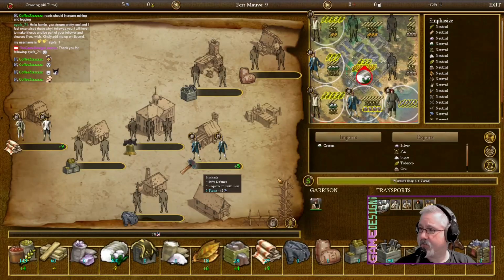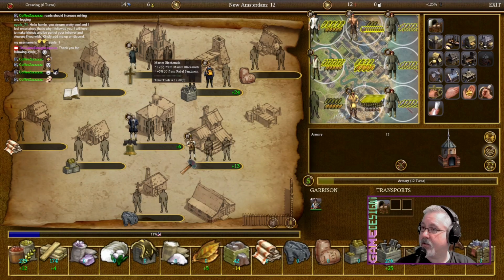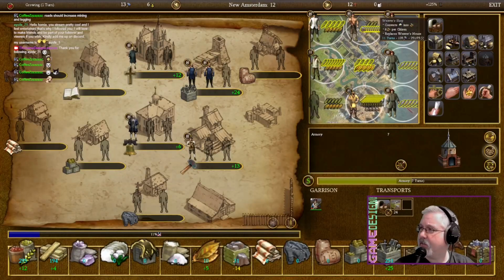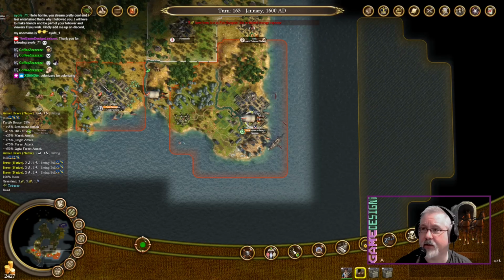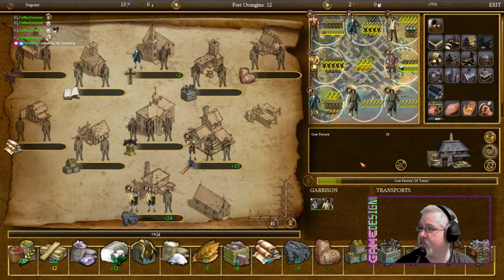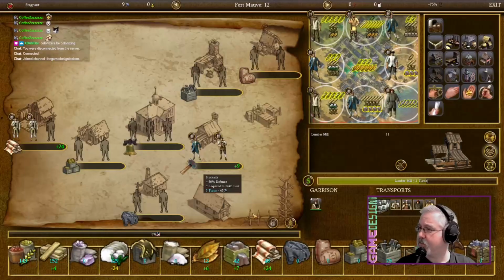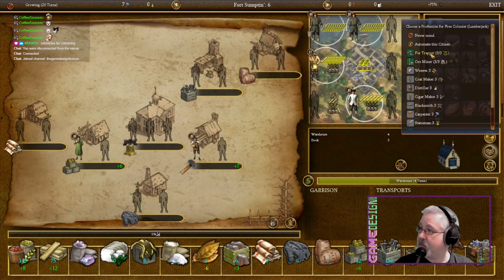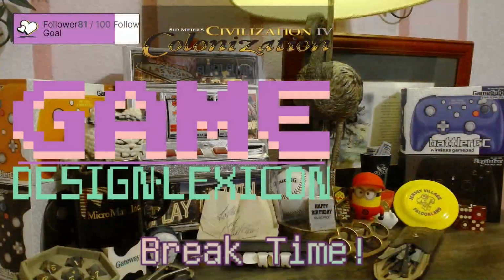Sid Meier's Civilization IV - Colonization / PC/Windows | August 26, 2024 (Part 3) | Twitch VOD